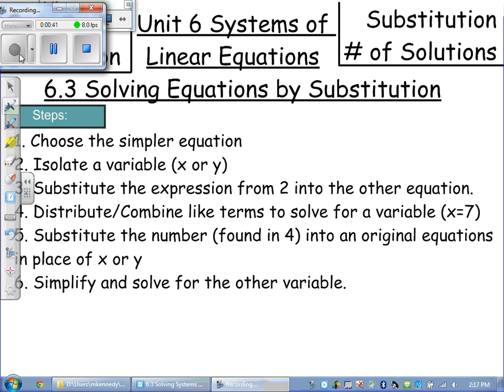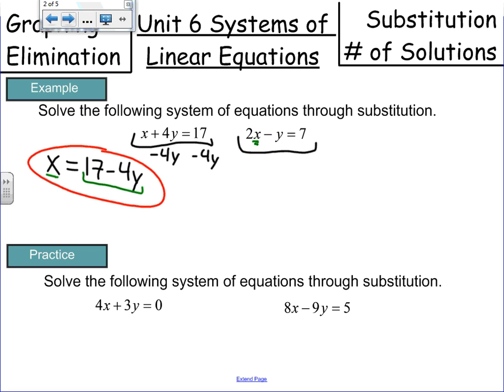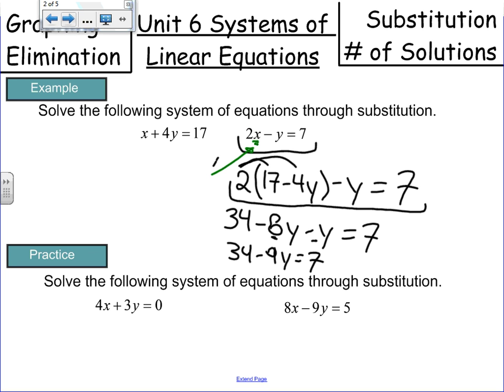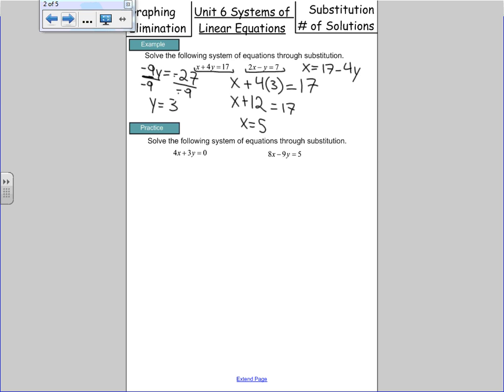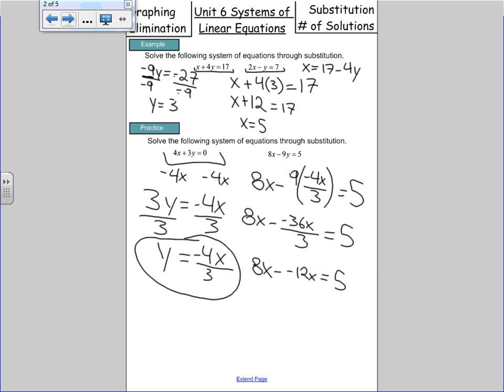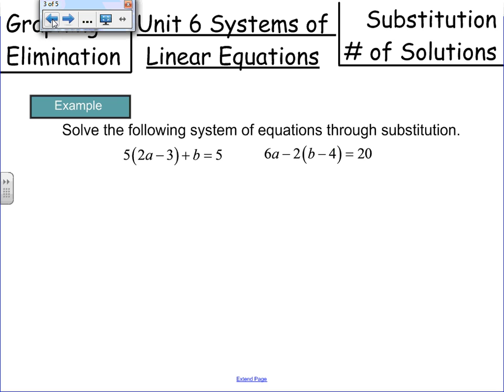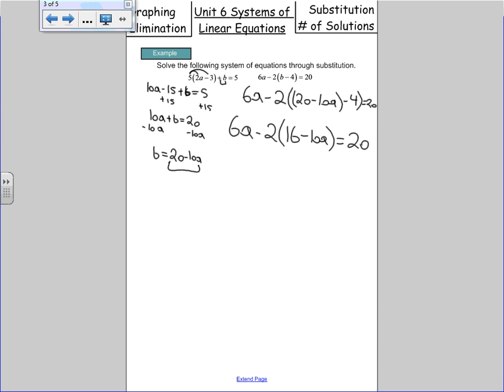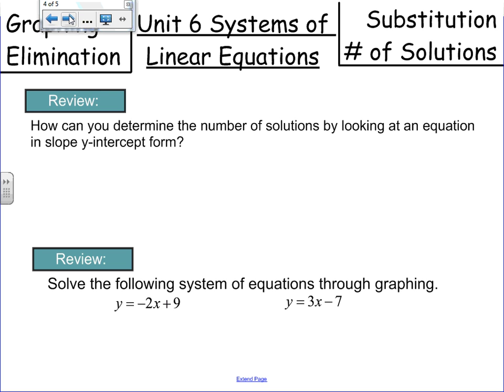Math 10-C Lesson 6.3 Solving Systems by Substitution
Math 10-C, Unit 6, Lesson 3, Solving Systems by Substitution